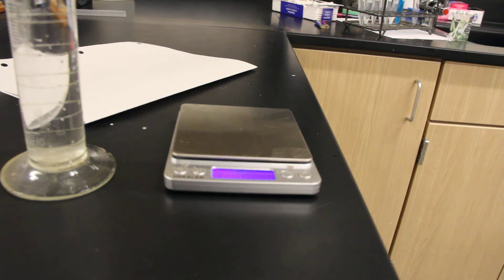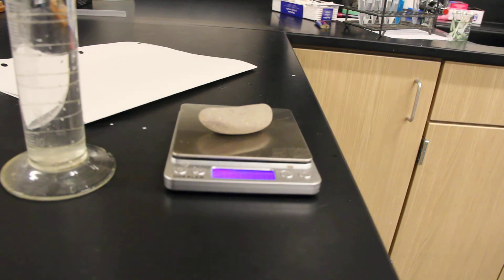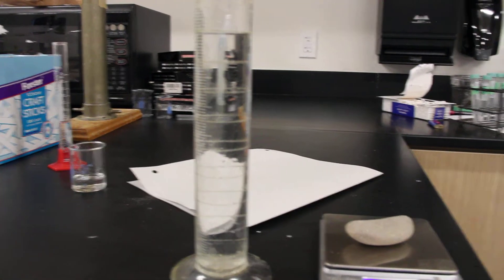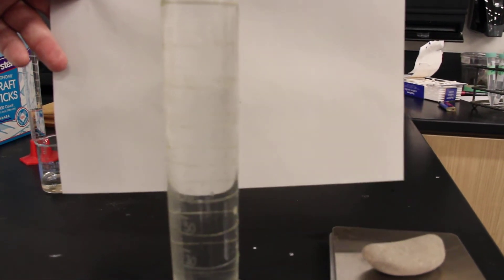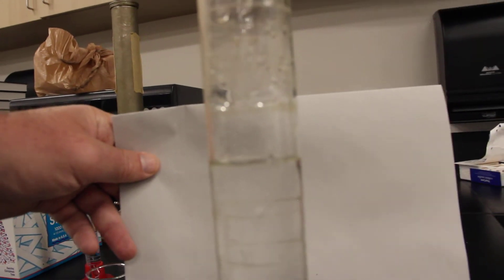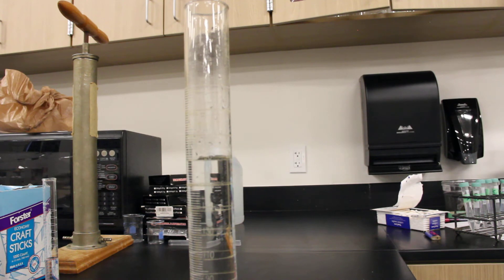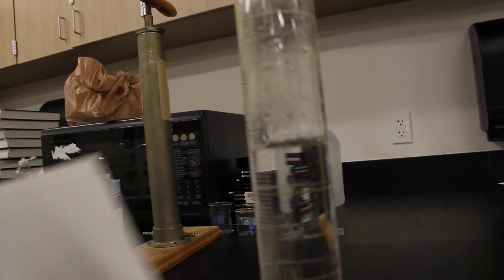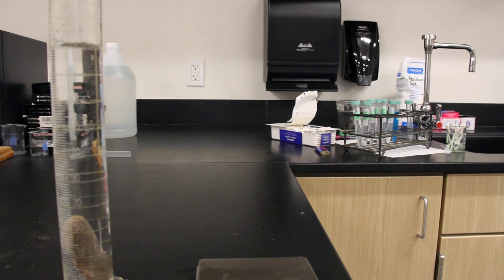Density of a rock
Use the video and description to determine the density of a rock!